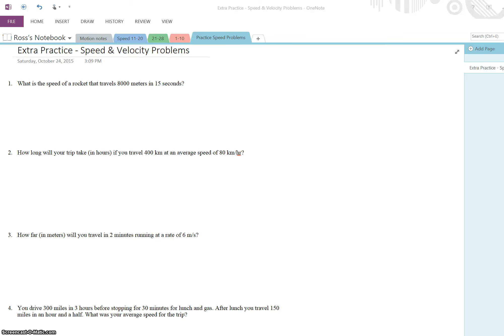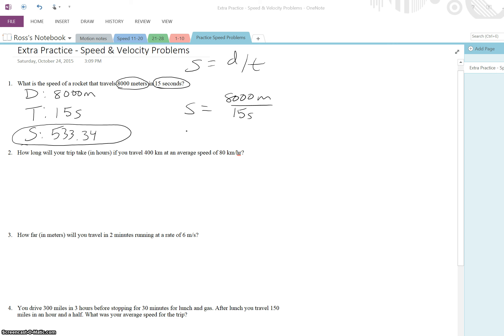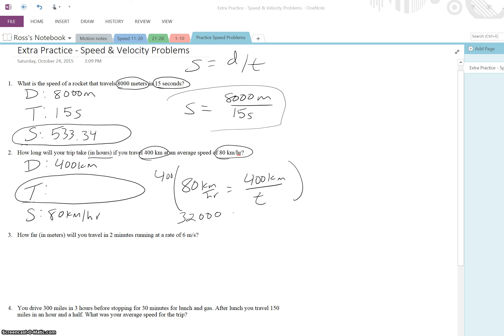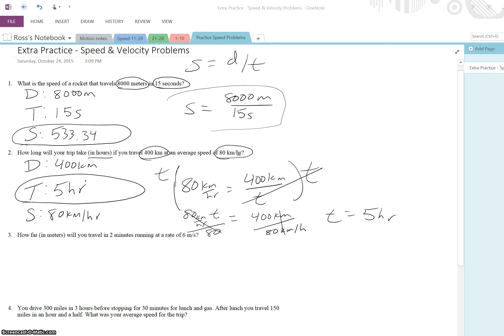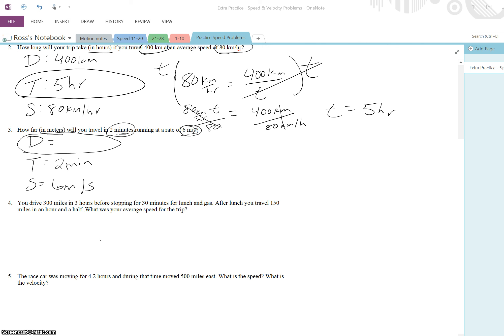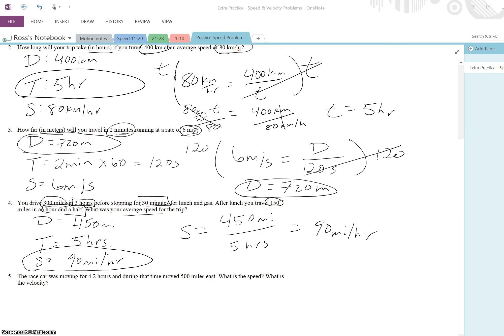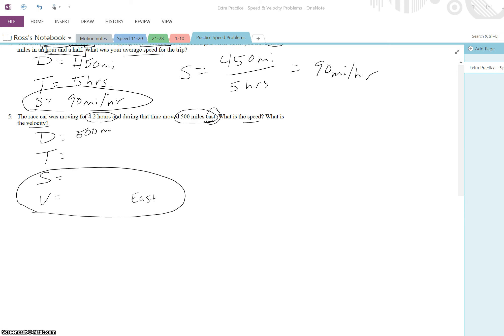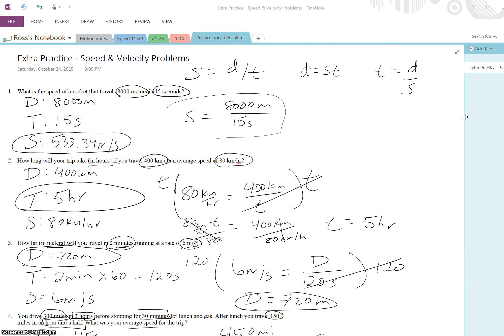Solutions to Extra Problem Set of Speed & Velocity Problems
I put together an extra (short) problem set of speed & velocity problems to help you review for the upcoming quiz. Take a look, here are the answers to those questions.